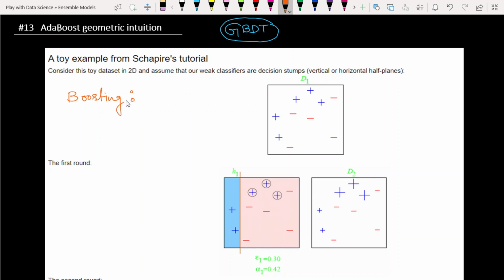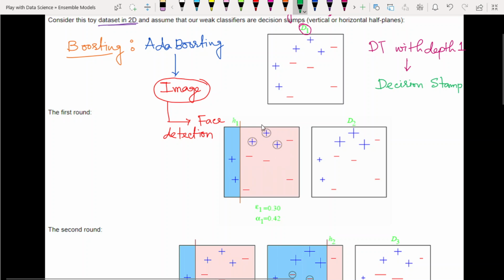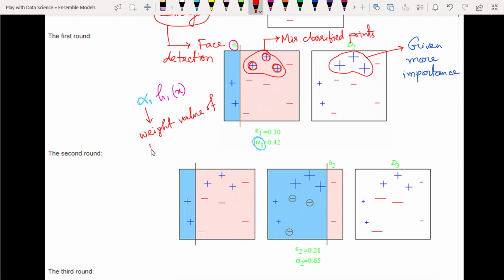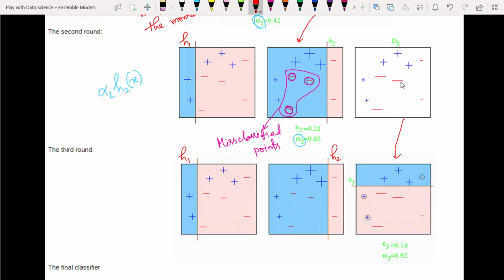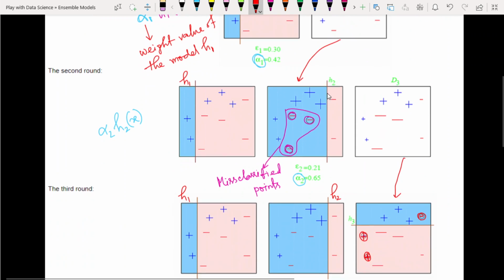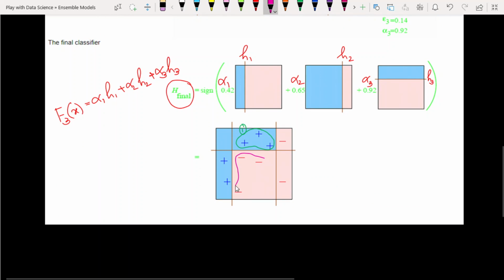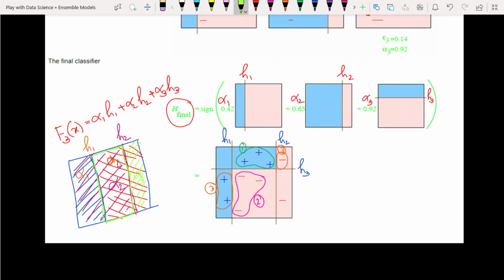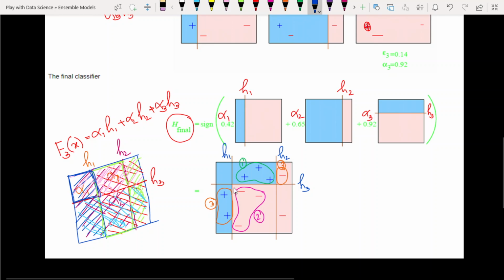AdaBoost Geometric Intuition | Ensemble Models | Lec 13